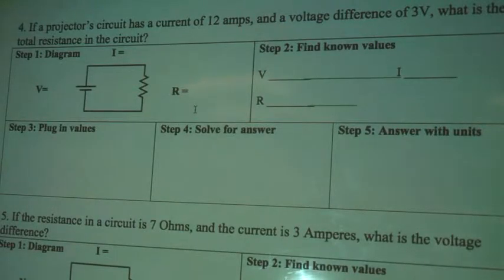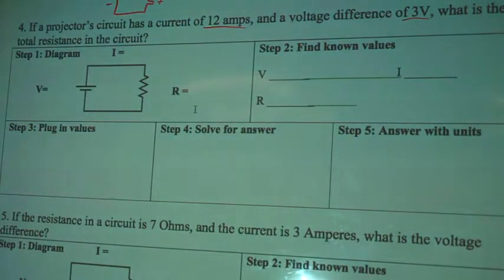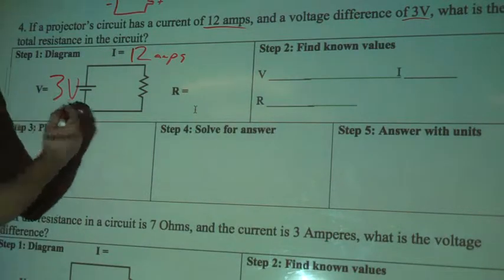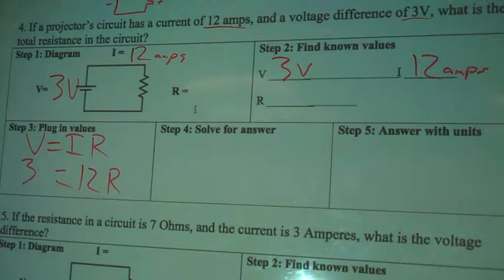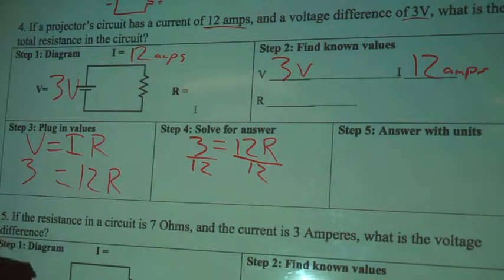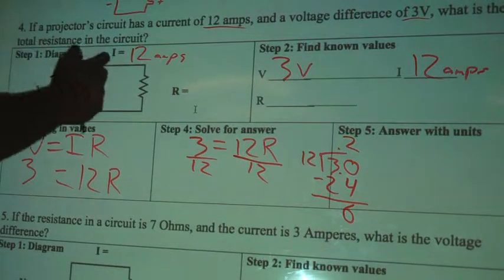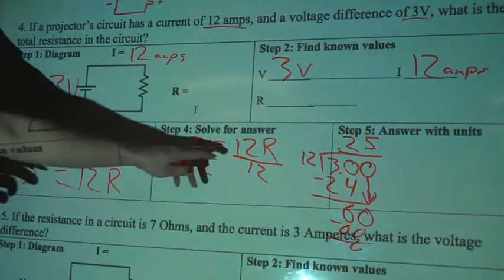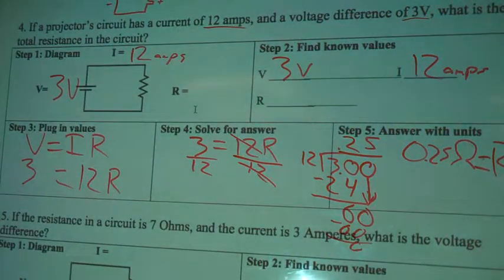Simple Ohm's Law Example #4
Simple problem solution to an Ohm's Law question